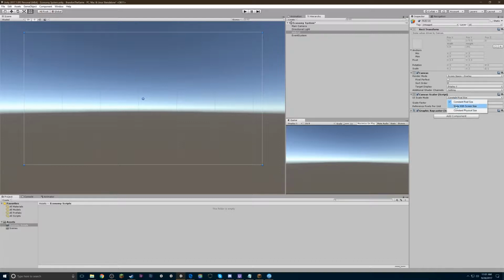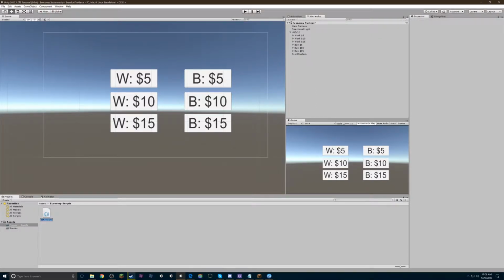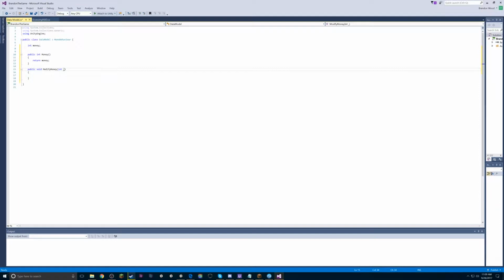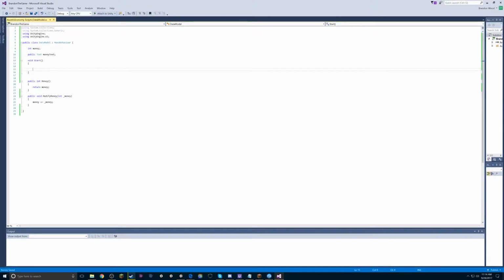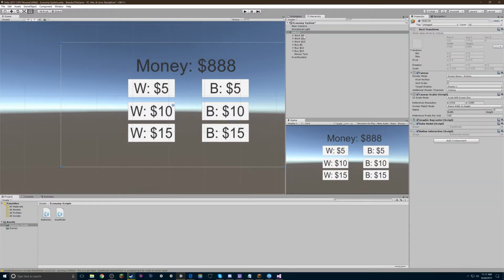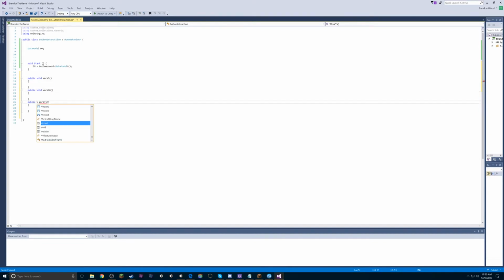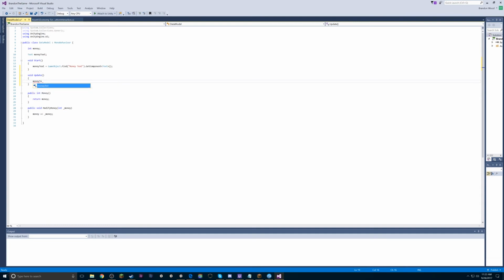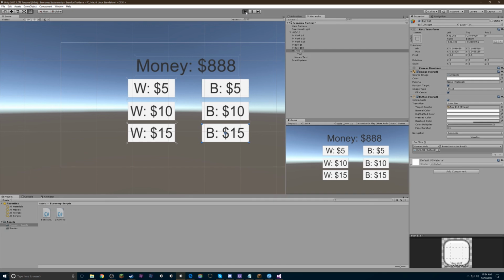Unity 2017: Basic Economy System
In this video, I go over how to create a basic economy system using buttons. A simple gain and loss of money. The extent that what I show can be taken is up to the imagination of the designer/developer.